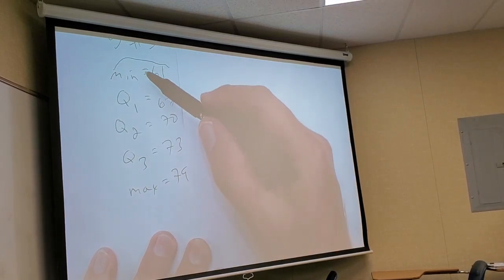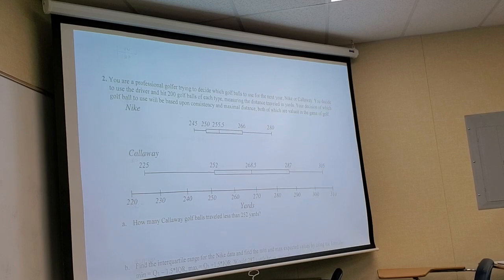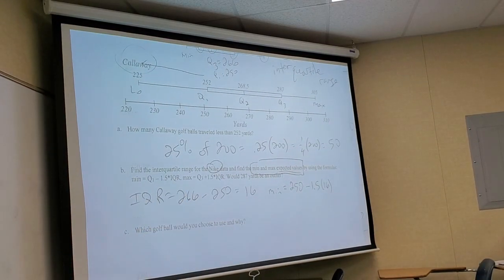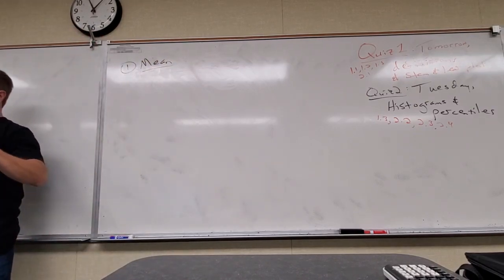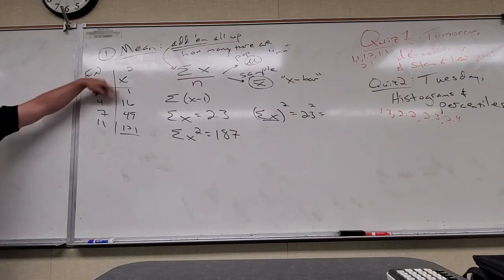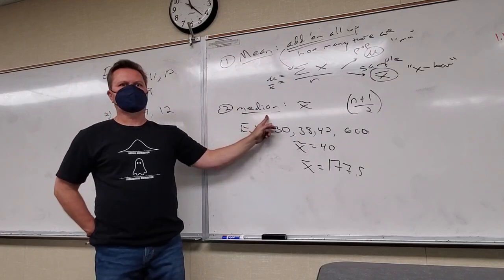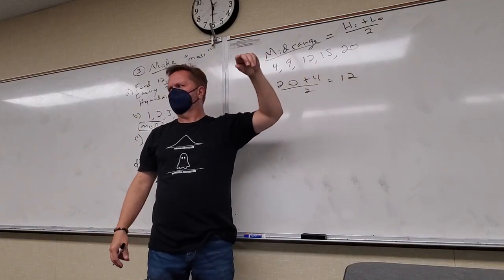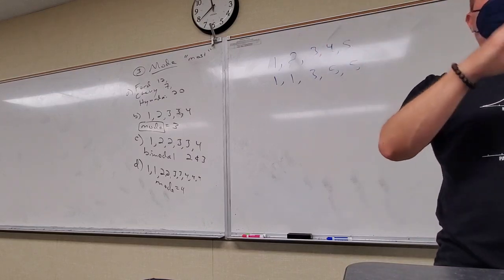Math 160, June 14 Lecture, part 2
measures of center - mean, median, mode, midrange; measure of spread